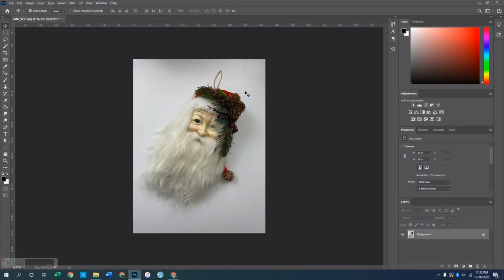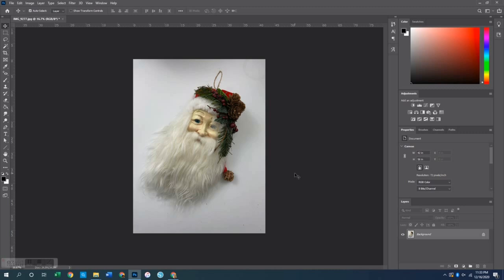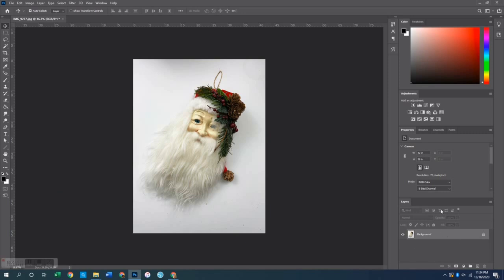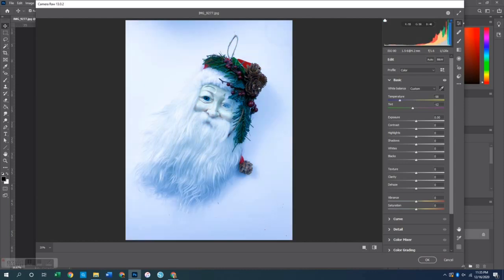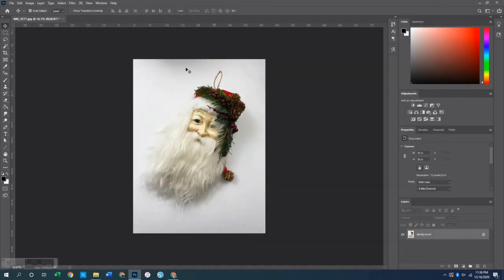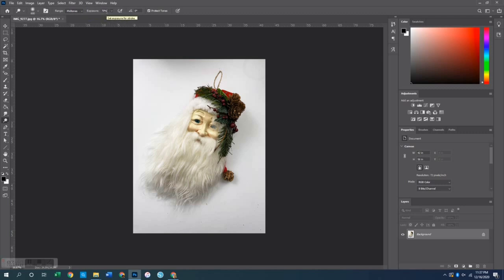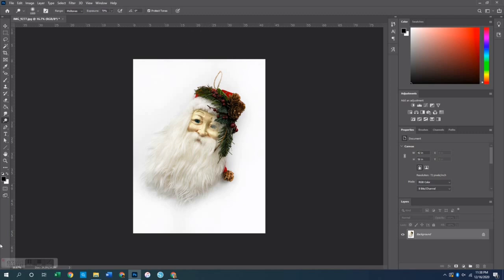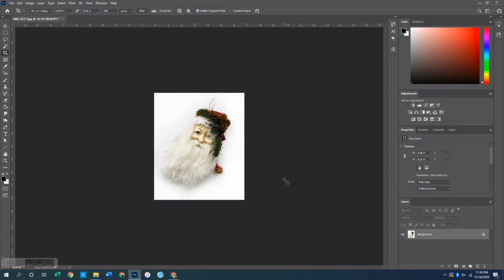December Daily 2020 | Day 16 | Process Video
Today I am working on story 16 in my December Daily album - documenting the origin story of an ornament from my childhood.

In addition to taking you through the process of putting this page together, I will also show you how to edit a photo to brighten and whiten the space around an item in a flat lay image.

Looking for ideas on how to celebrate the Christmas season this year or prompt ideas for telling your stories? Here is a link to the December calendars + prompts I'm using this year, including links to additional information